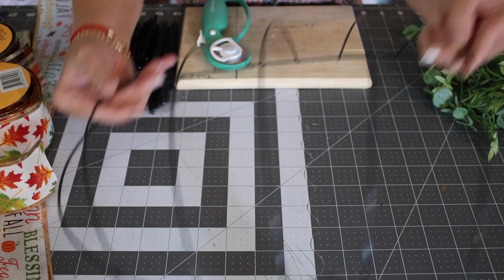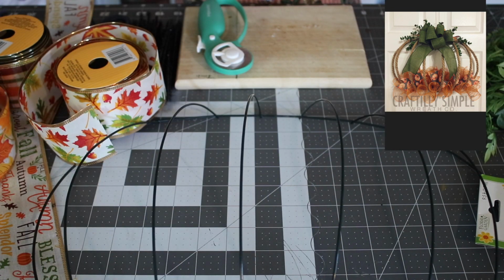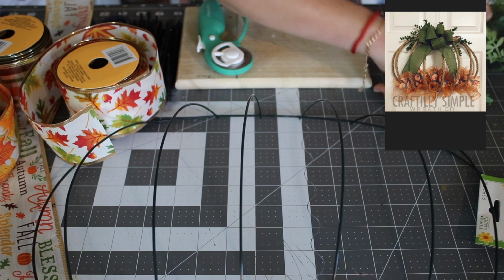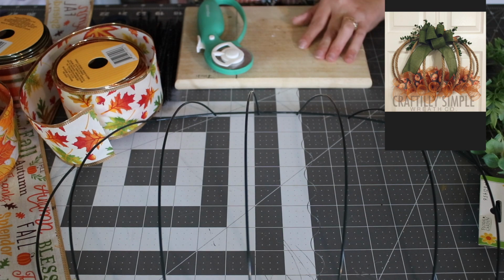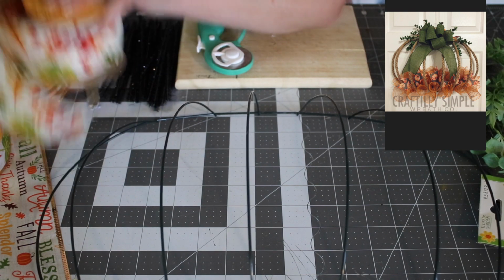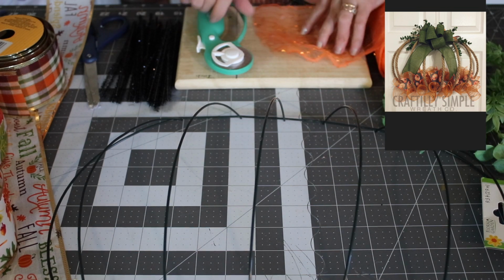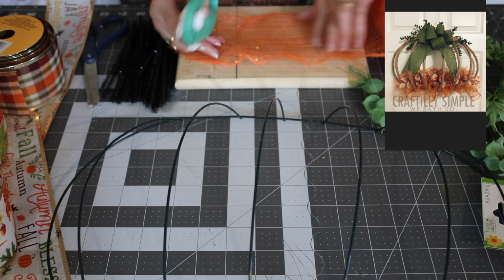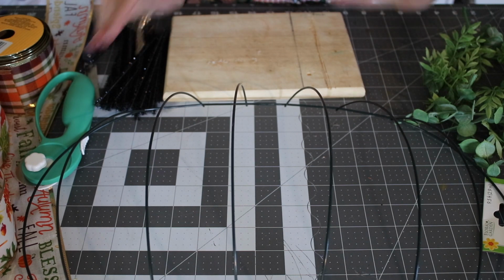DOLLAR TREE PUMPKIN WREATH DIY🎃 | FARMHOUSE DECOR DIY |PINTEREST INSPIRE DIY CHALLENGE | EJD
Dollar Tree Pumpkin Wreath Diy perfect for your home. Farmhouse decor for your front door, all items used are from Dollar tree (the frame is a metal pumpkin shape from DT).

If you would like to see more Dollar Tree Farmhouse DIYs, here is the link to an amazing playlist

This video is a part of the challenge hosted by Sonja from Domestic Diva DIY:
Playlist for the challenge is :